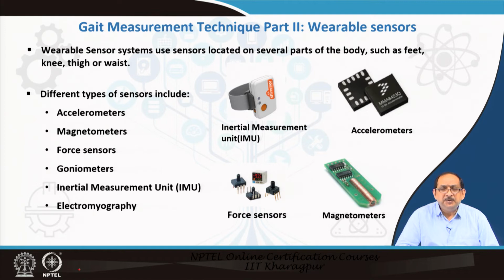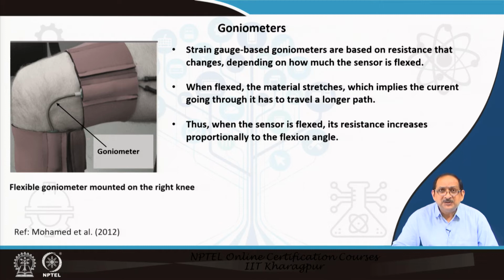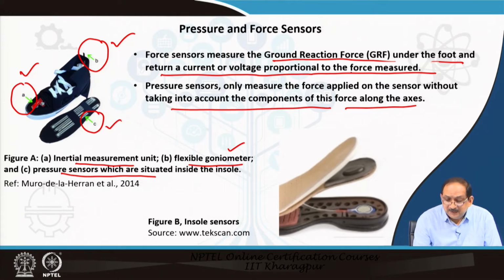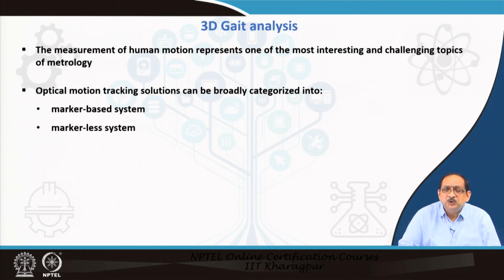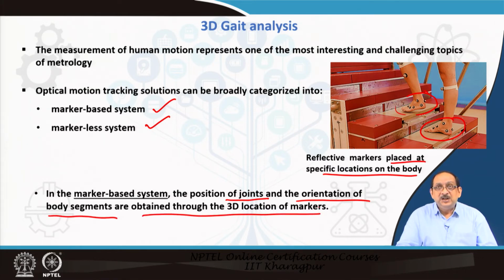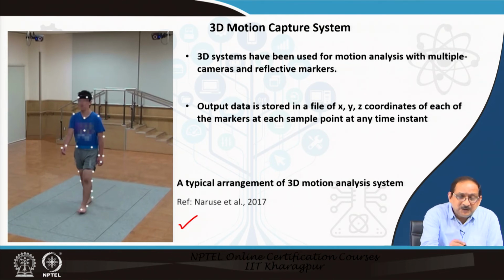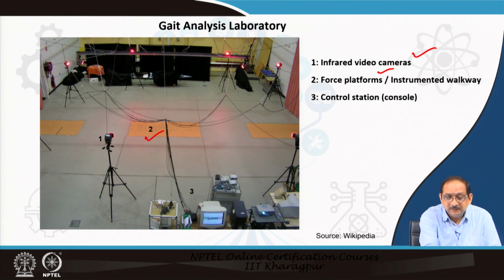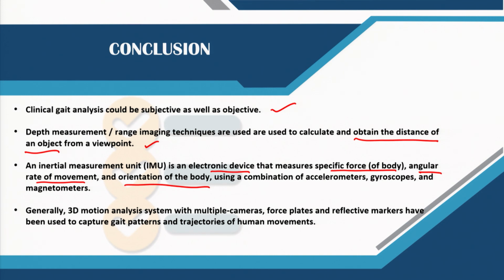Lecture 17 : MEASUREMENT TECHNIQUES OF GAIT ANALYSIS - PART II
1. Gait Measurement Techniques - Part II (….continued from Part I).
2. 3D Gait Analysis.